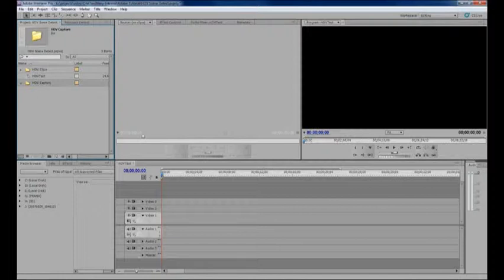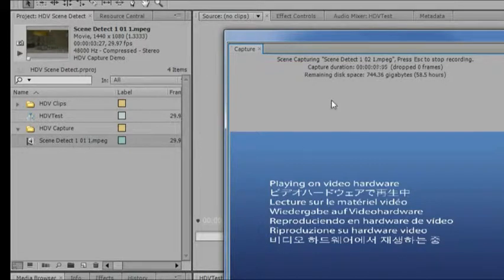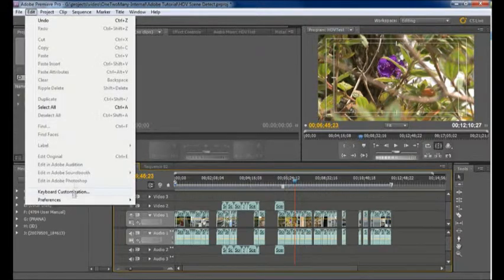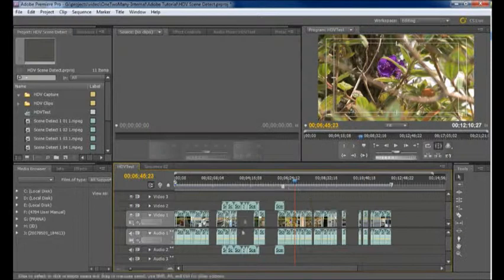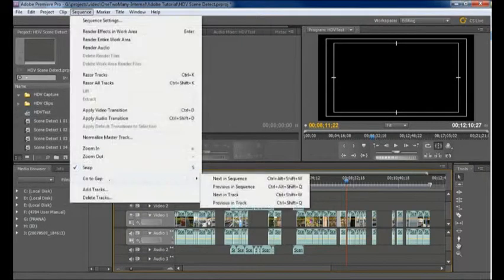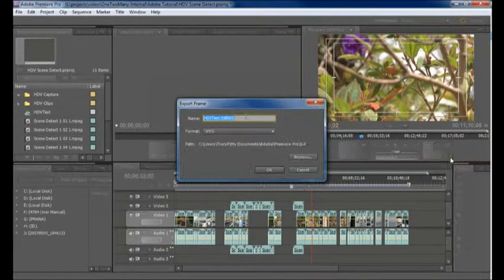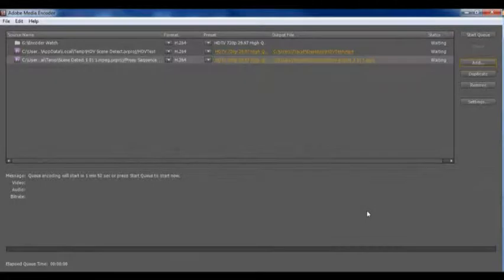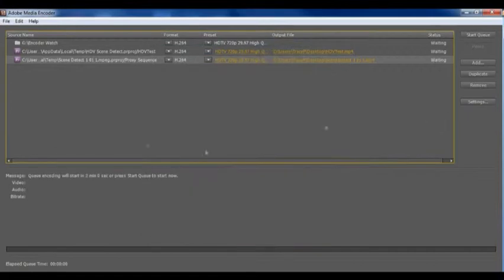Learn Premiere Pro CS5 CS5 5 Improved editing efficiencies Adobe TV 1